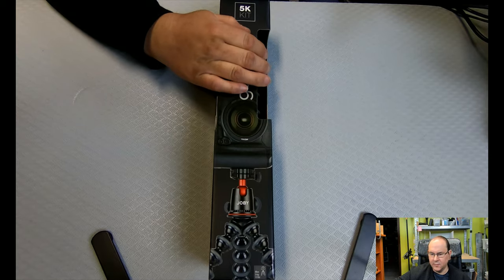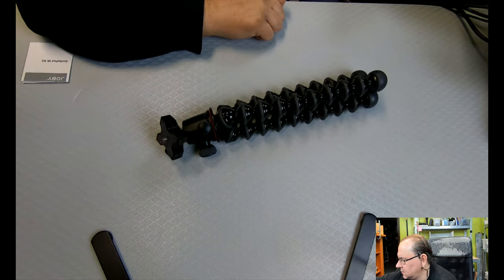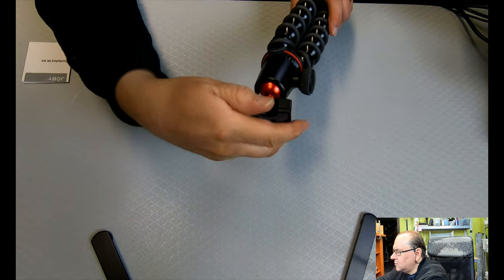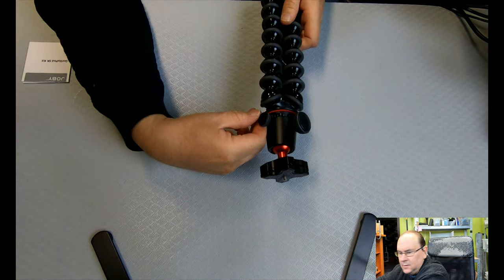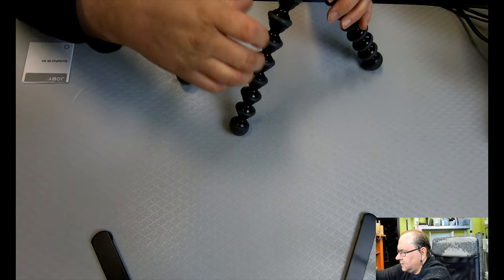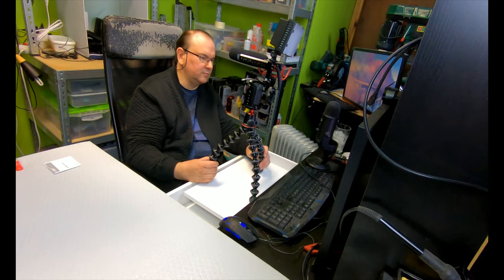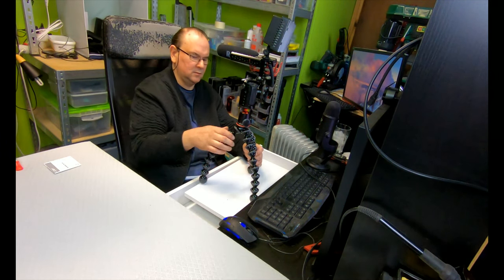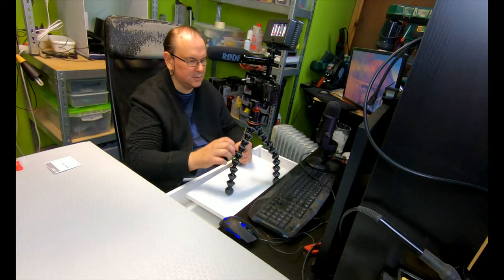Joby gorillapod 5k unboxing and observations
Twitter TheTechRabbit
Instagram thetechrabbit